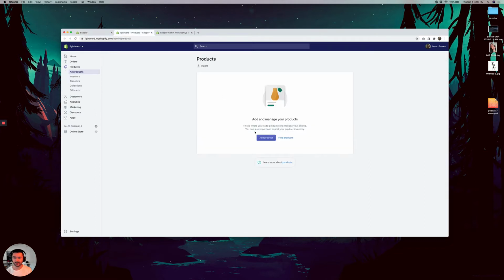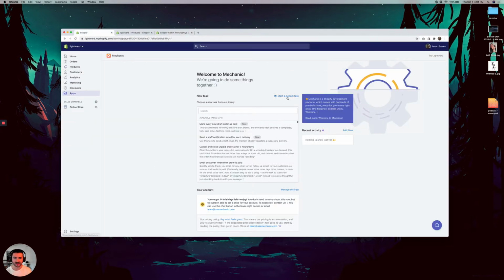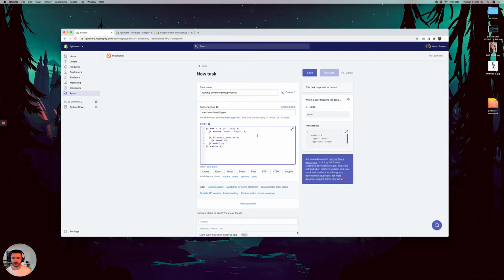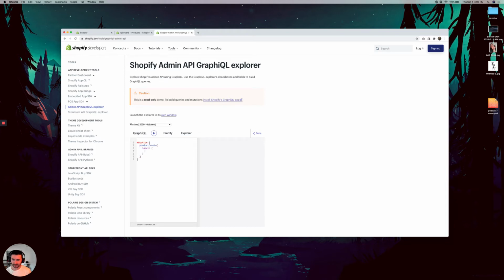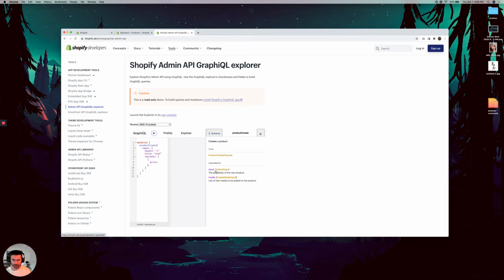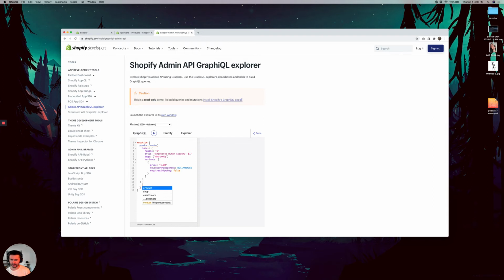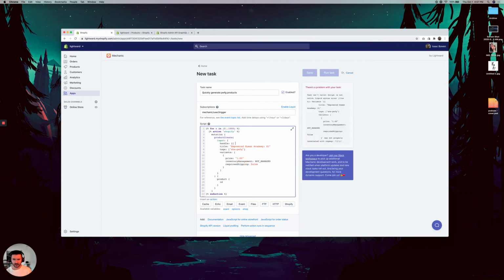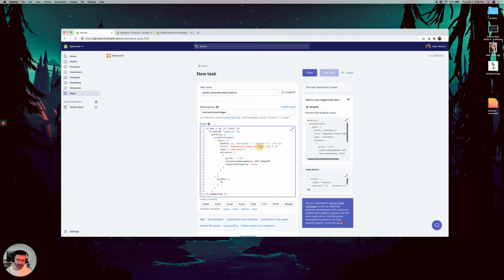Creating a Mechanic task: Creating products in bulk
In this round, I rapidly create 1000 products to support our new podcast's pay-what-feels-good model, allowing folks to voluntarily pay between $0 and $1000 for an episode of the podcast. :) To learn about that podcast, hit up